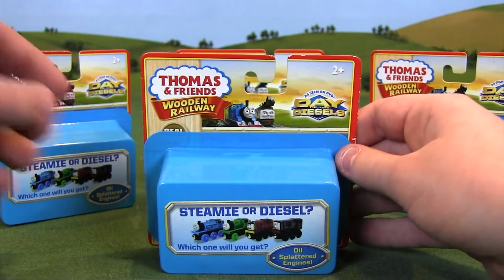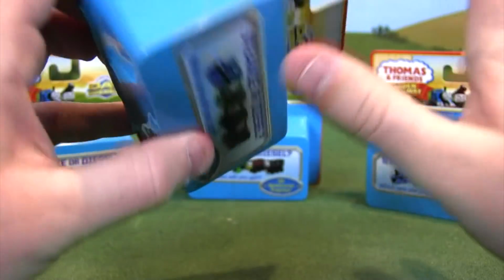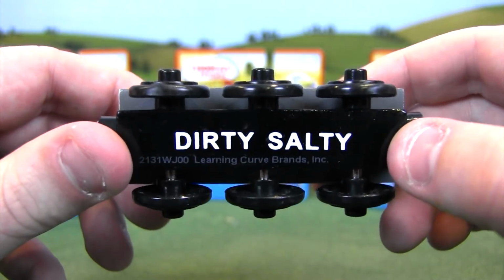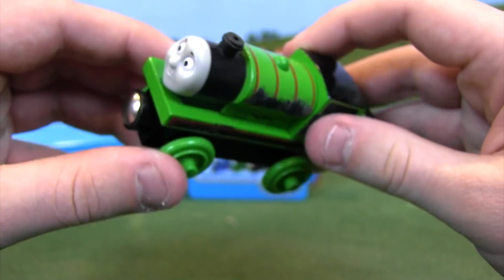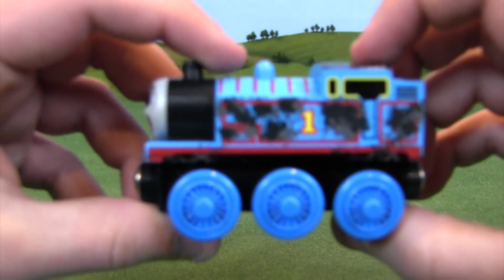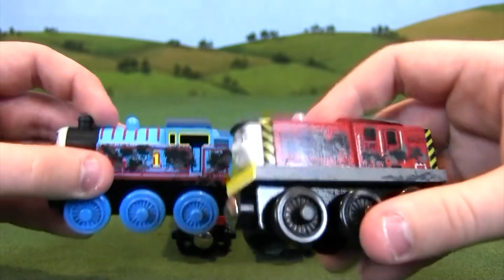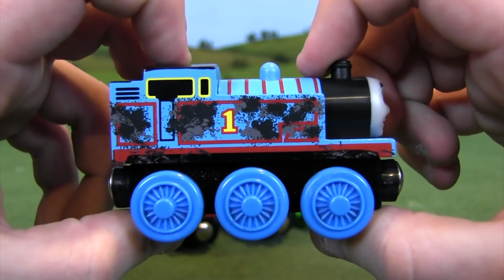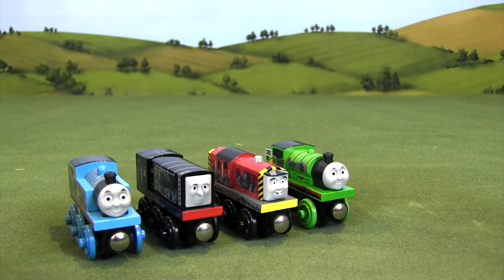Day of the Diesels Mystery Engines Review | Thomas Wooden Railway Discussion #97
Blind bag toys in the Thomas Wooden Railway line? Yep, it was a thing for a short period of time. Enjoy the review! :)

Ending sampled music "Sodor Mail Train Theme" by YouTube user Francis S. Please check out his channel here: